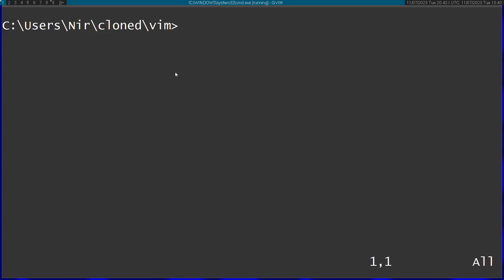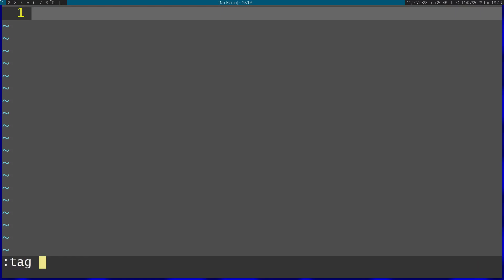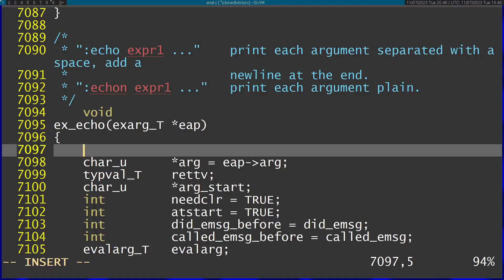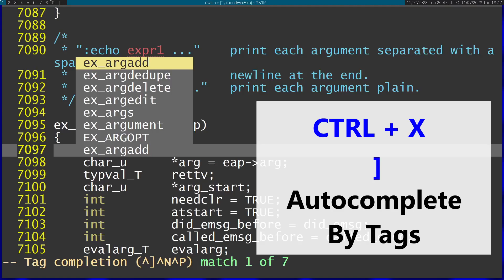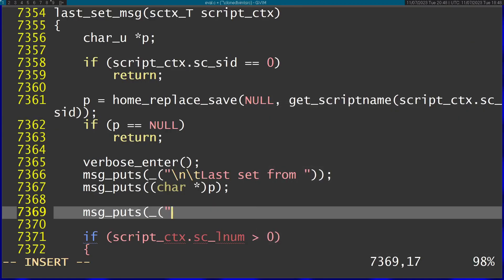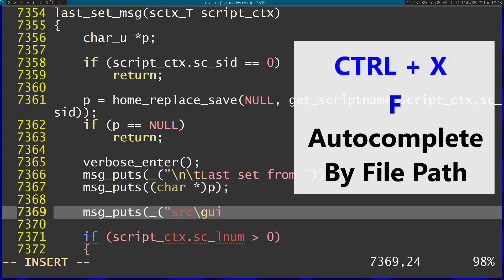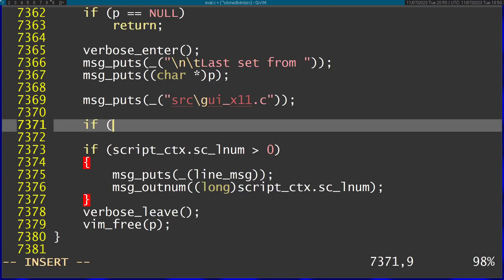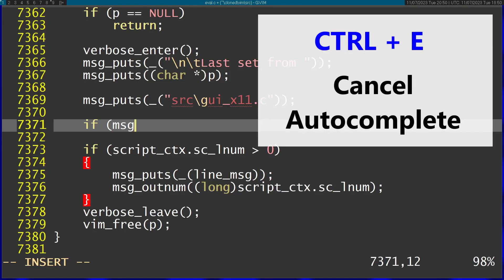3 Cool Vim Tricks You Should Check Out